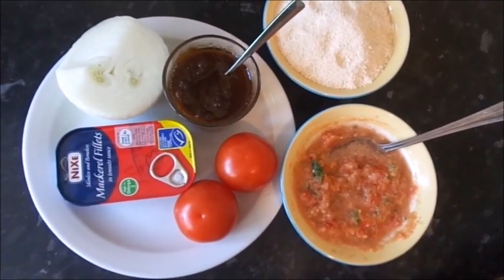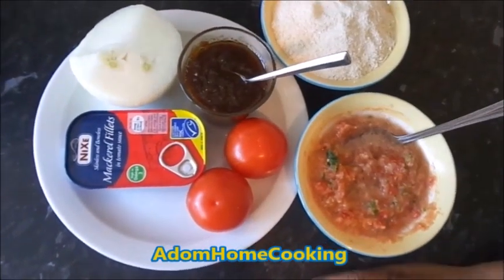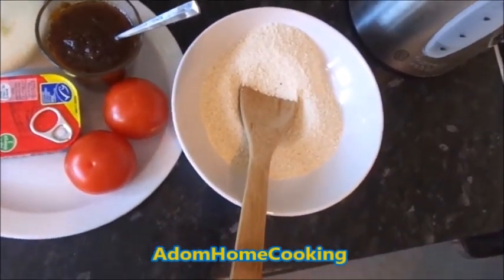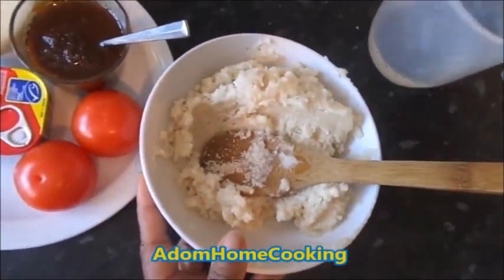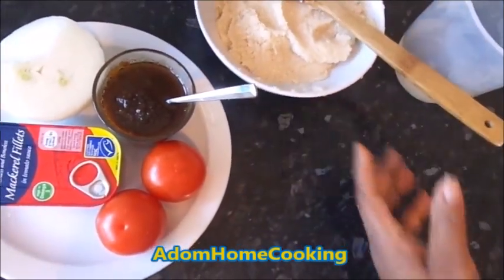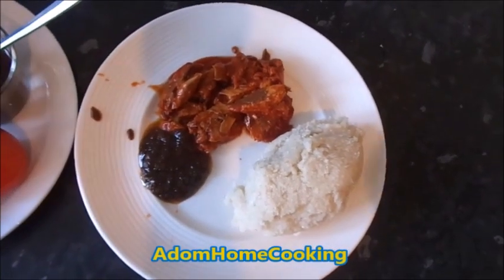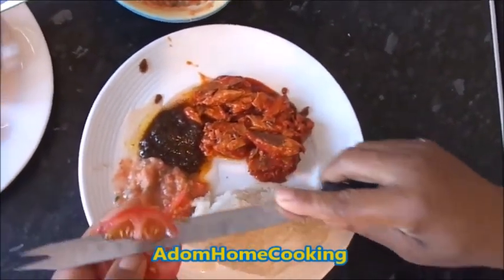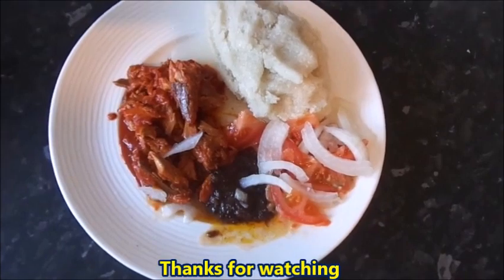How To Make Gari Fufu / Gari banku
Do you remember your student companion at the boarding house?

Here we are back to old school days, showing a quick fix both at school and home.

Ingredients:
-half cup of gari
-1 tin of sardine
-1 medium size tomato
-1/4 of a small onion
-2 table spoons of black pepper sauce for serving
- fresh pepper sauce for serving